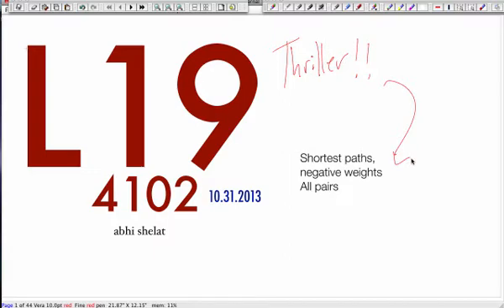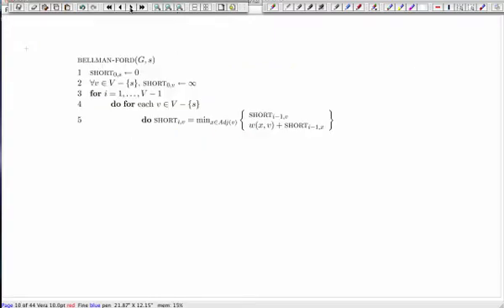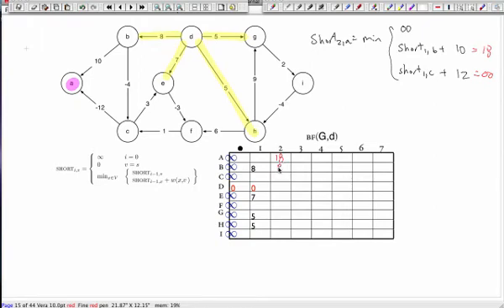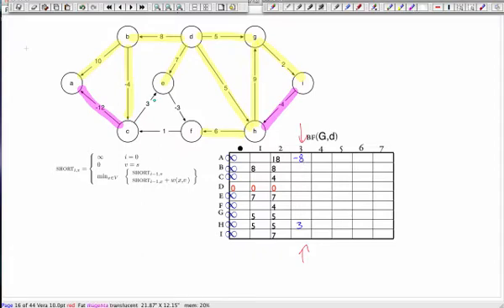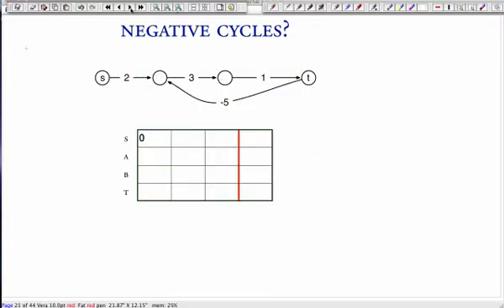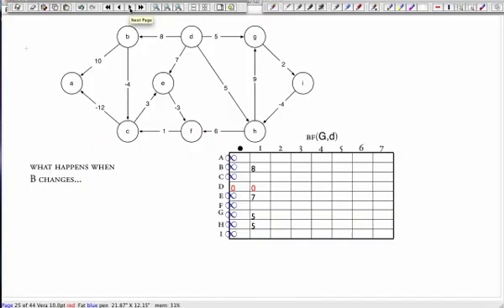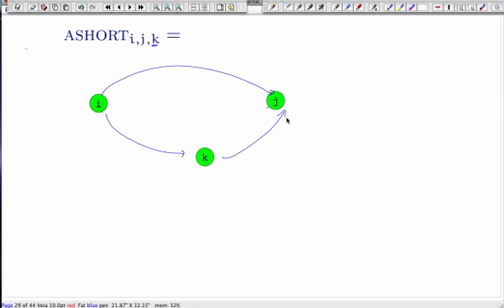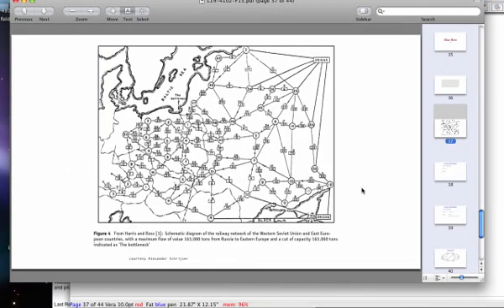Algorithms - Lecture 19: Raw Video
Fall 2013
Raw Video

Topics: Shortest paths with negative edge weights, and All-pairs shortest paths